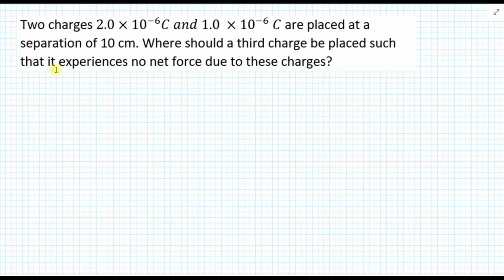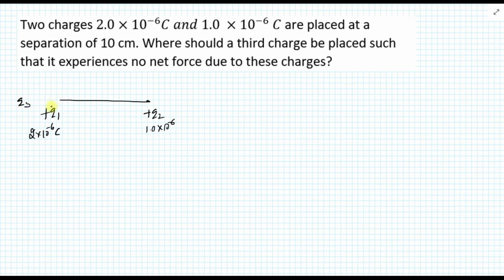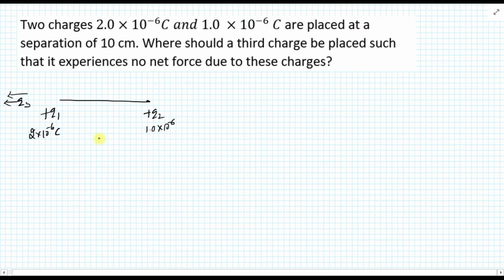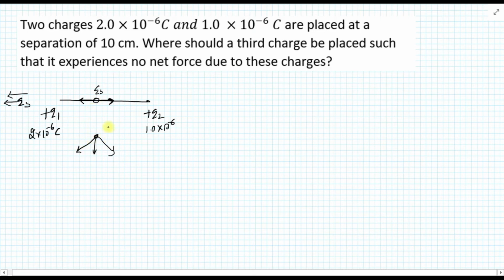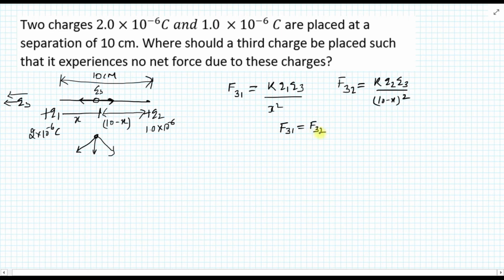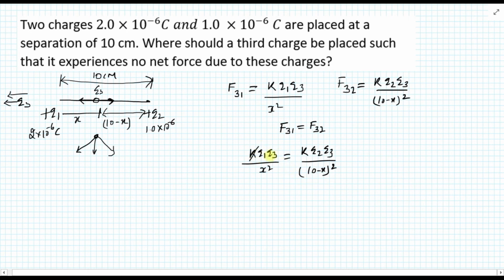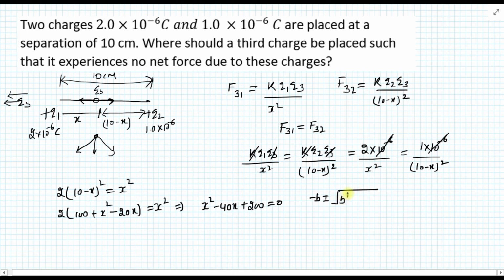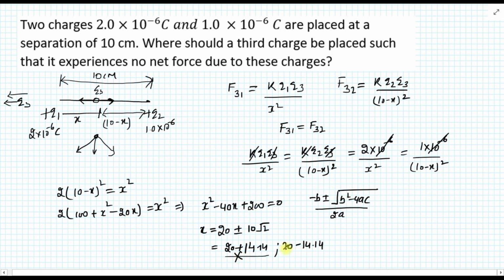HC Verma Chapter 29 Solution 6 | Electric field and potential | Class 12 Physics | JeeConcept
This is the solution video for question 6 chapter 29 HC Verma Friction

Two charges 2.0×10^(-6) C and 1.0 ×10^(-6)  C are placed at a separation of 10 cm.
Where should a third charge be placed such that it experiences no net force due to these charges?